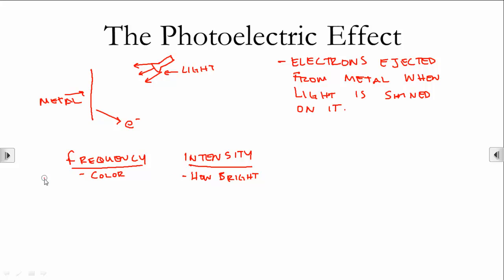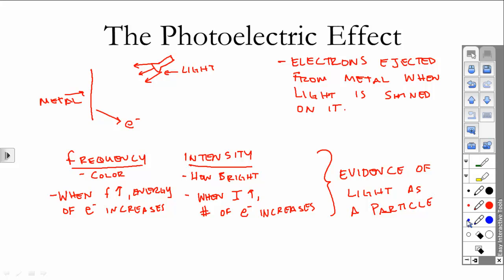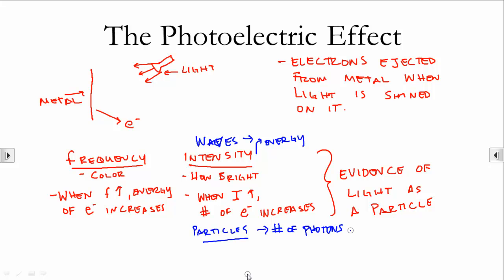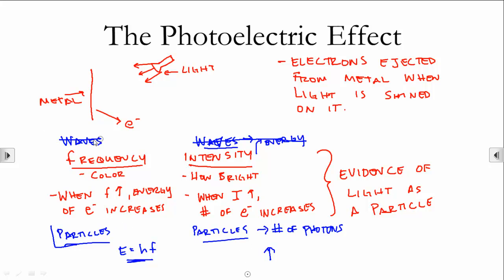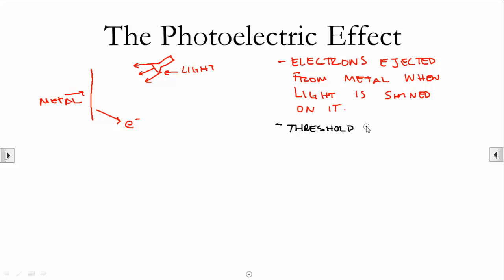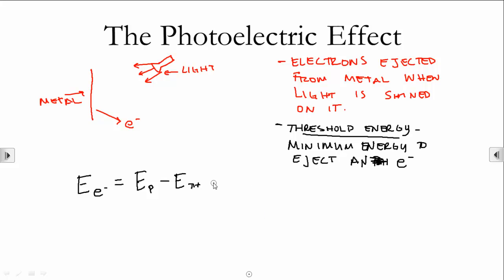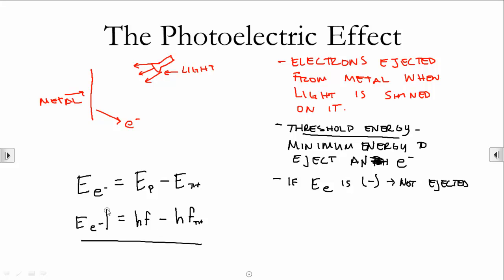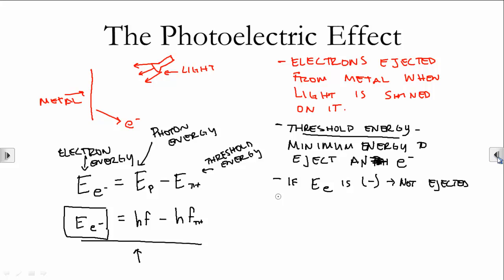Pre-AP Physics Modern 2: Photoelectric Effect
Brief introduction to the photoelectric effect.